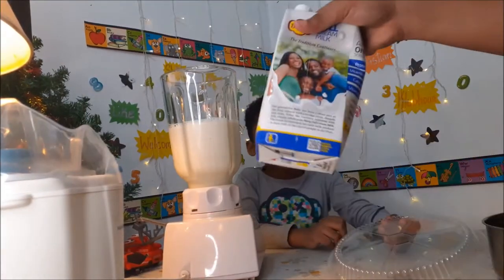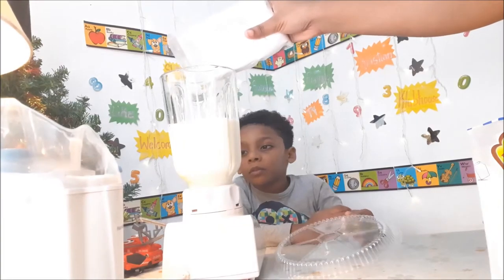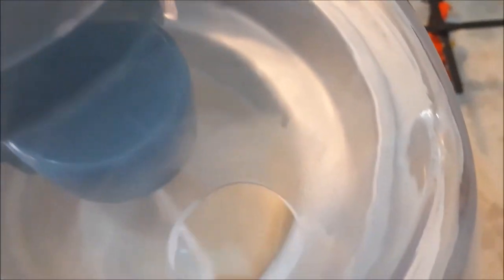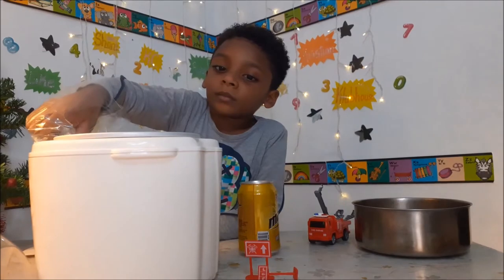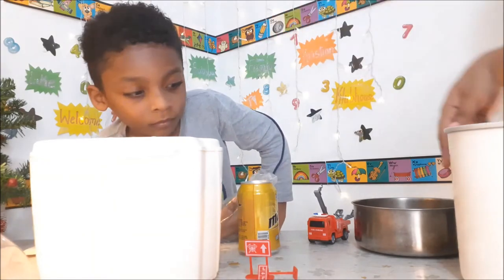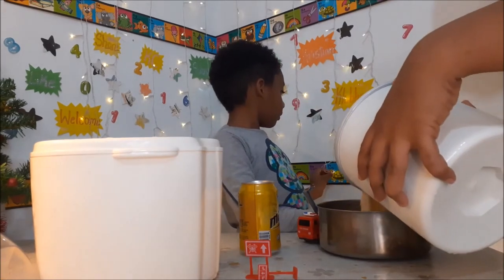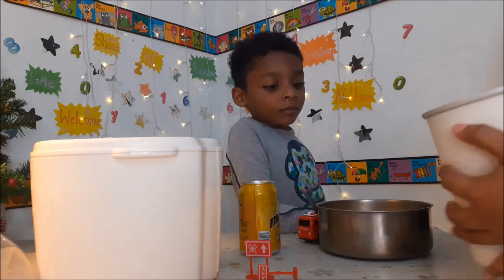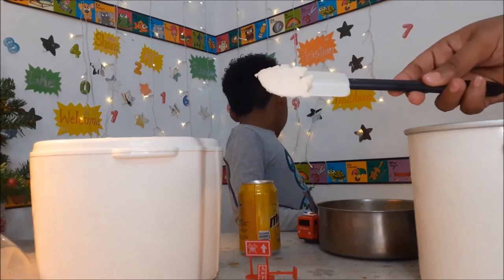Easy Eggnog Ice Cream - Fun Christmas Activities For Kids - Vlogmas 2020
In this video, we are making an easy three-ingredient holiday Eggnig Flavoured Ice Cream. It's a fun Christmas activity for young children to part in or simply start a new holiday tradition. Take a look